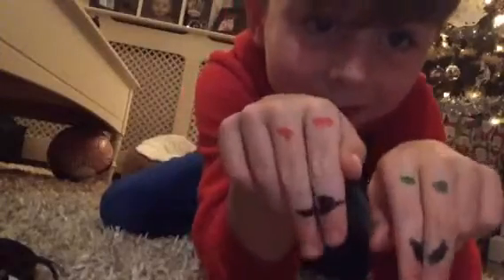How to make your very own finger friends and play